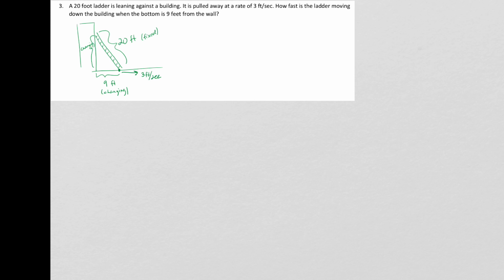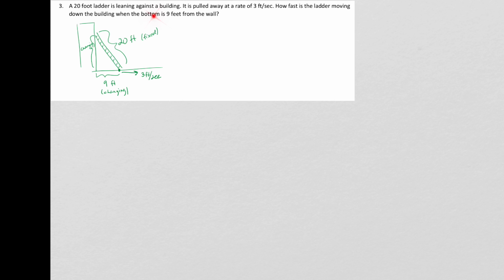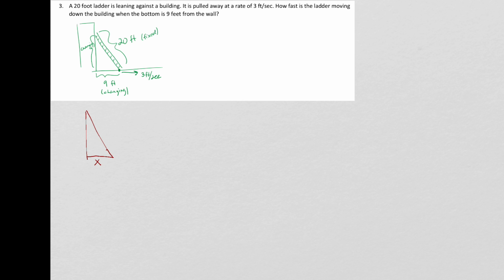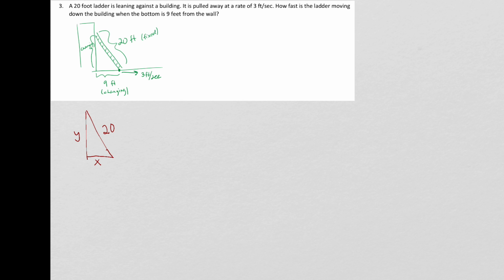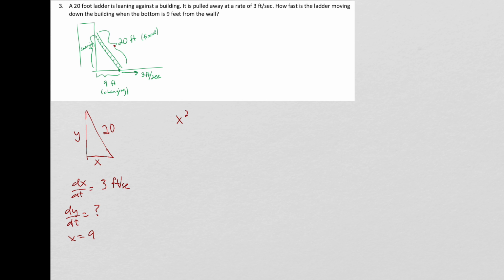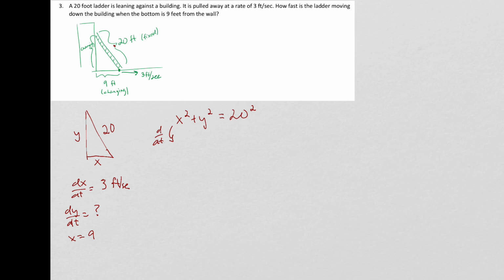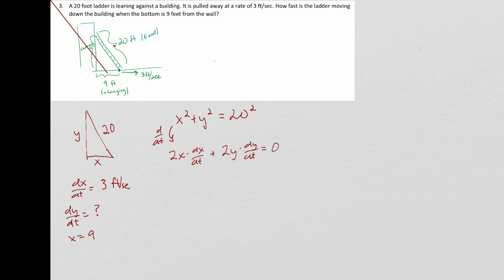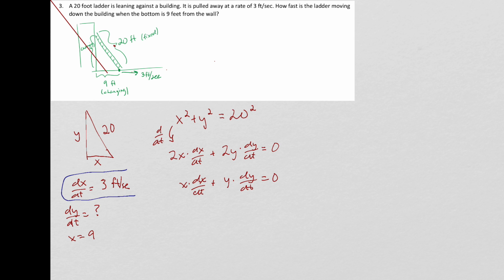Related rates #3 ladder pythag problem